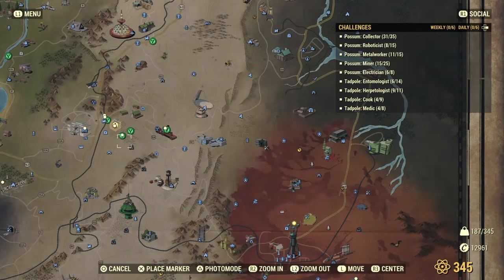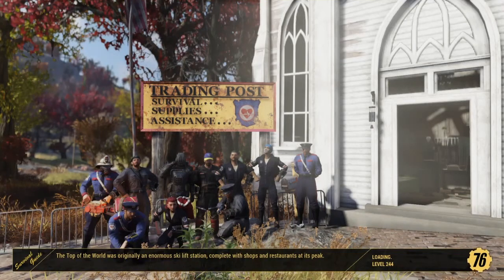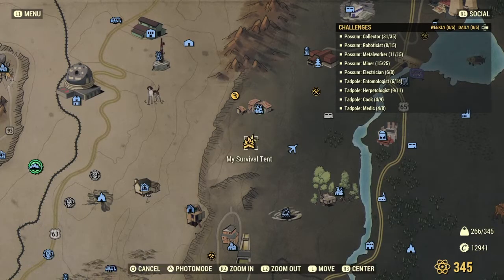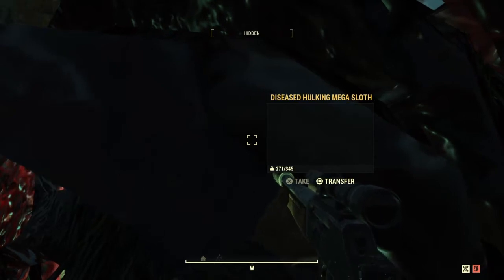Easy Grindable Farm Locations Fallout76-Screws, Acid, Oil, Nuke Material, and Adhesive.